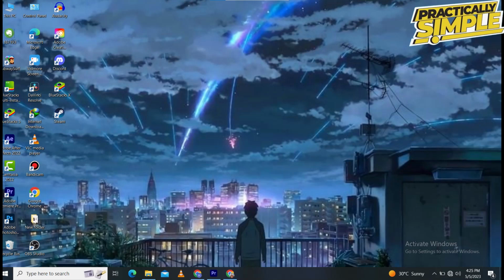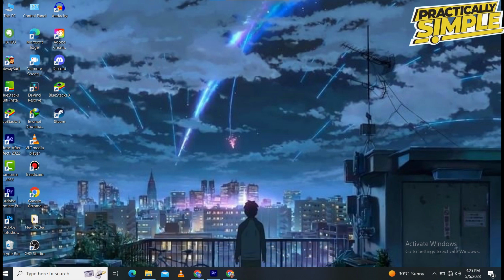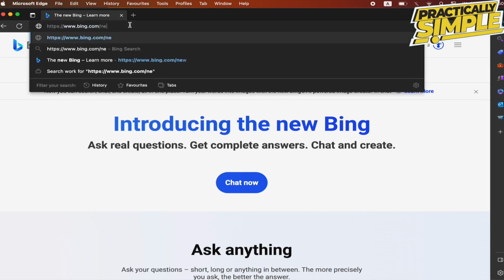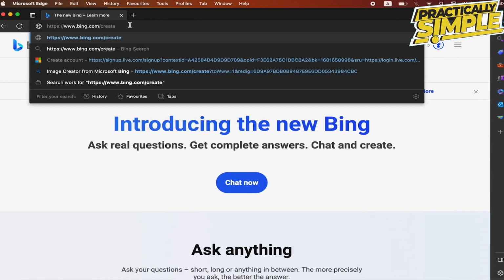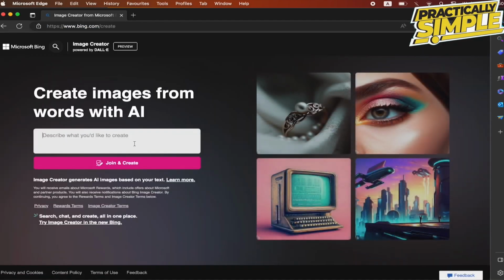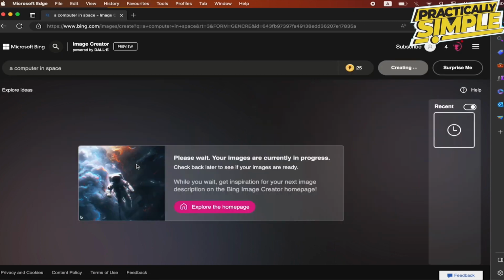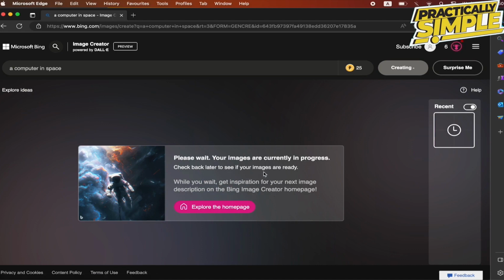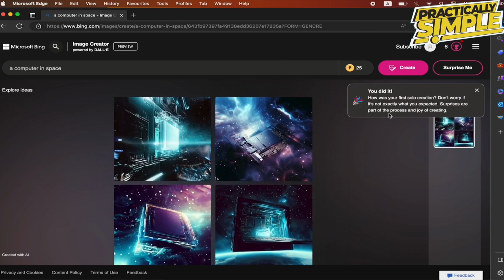How to Use Bing Image Creator -Bing AI Image Generator 2023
If you want to Find How to Use Bing Image Creator but don't know how to do it, then this tutorial is for you!

In this tutorial, I'm going to show you How to Use Bing Image Creator.